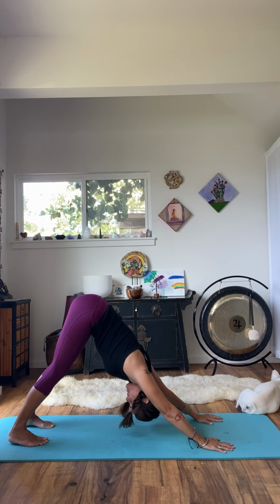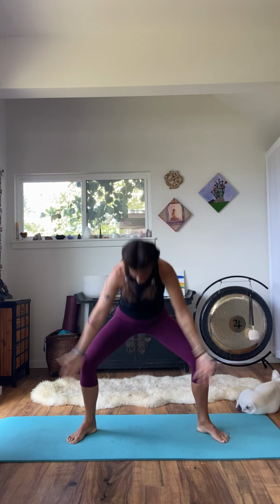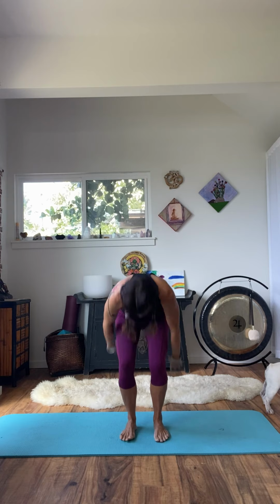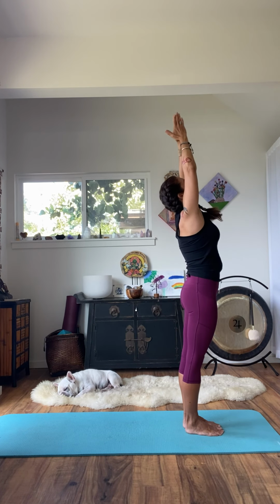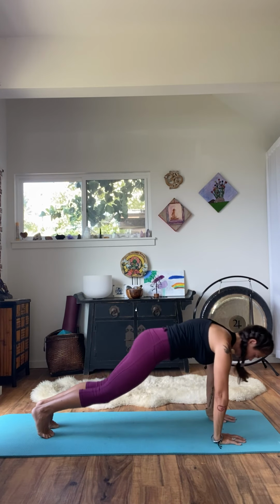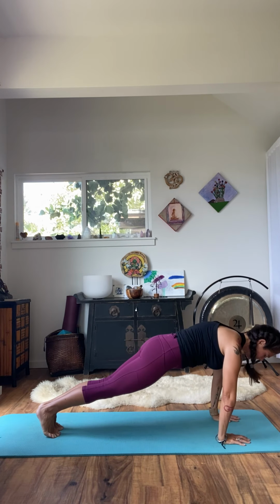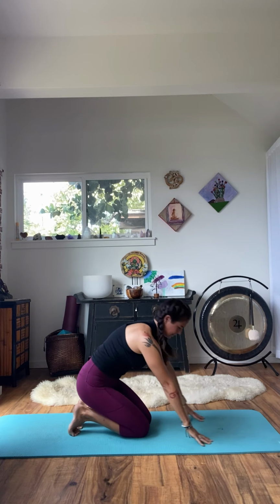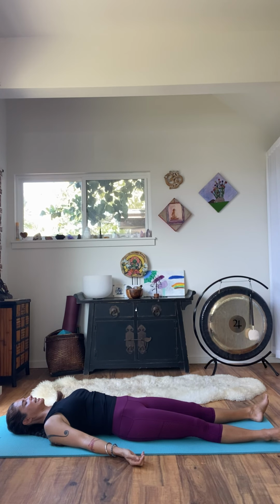Resetting the first chakra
Kundalini Energy Yoga to reset the first chakra. Our root chakra- first chakra- is where we find stability and security for our physical bodies and our emotional bodies as well. We can use these kundalini awakening kriyas to release tension and build strength.